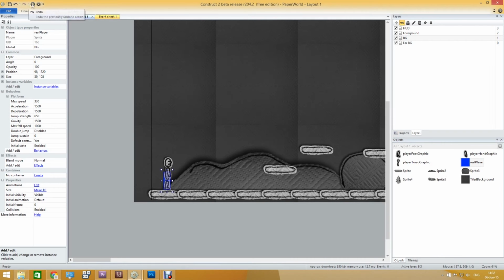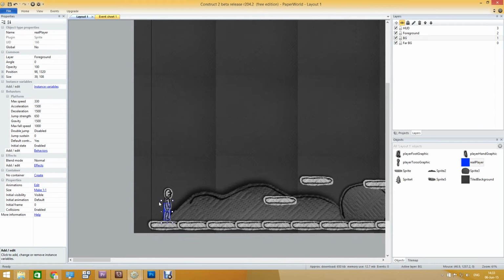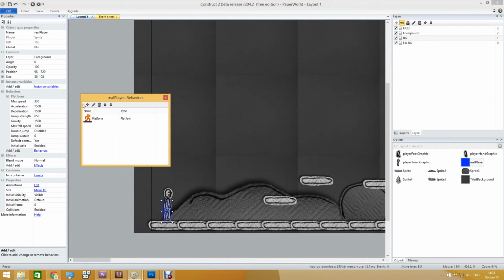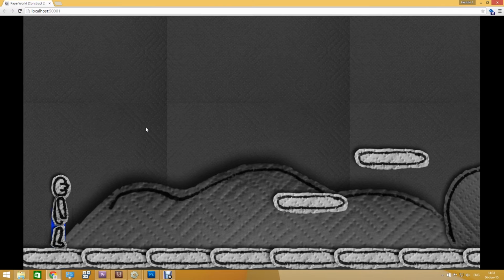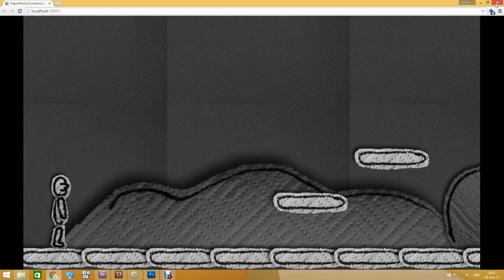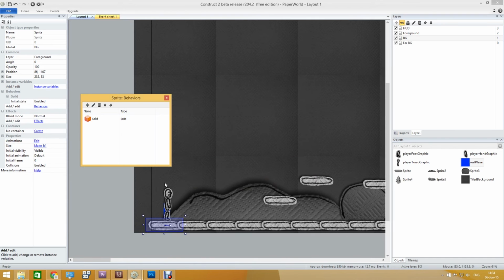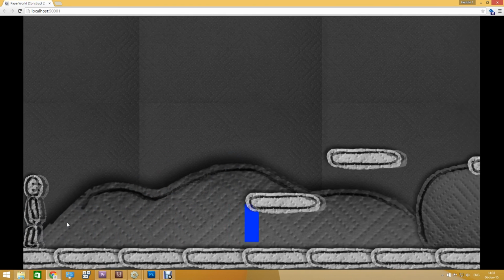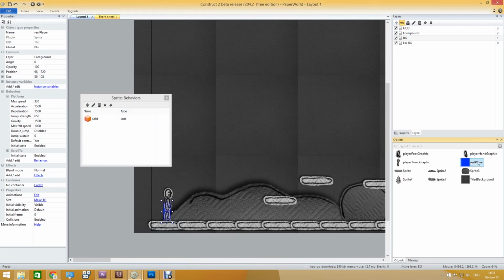016 previewing the game